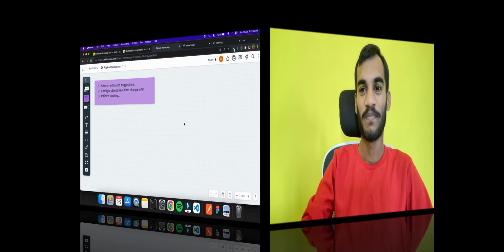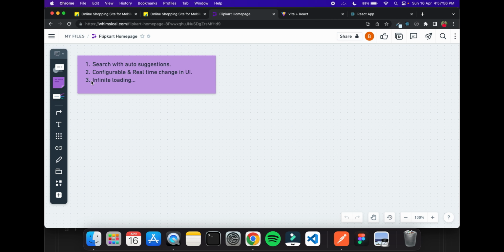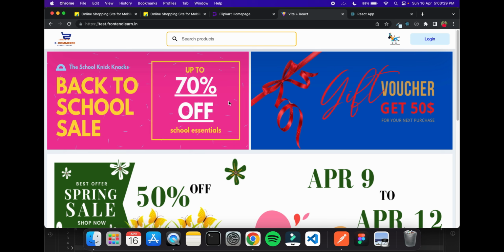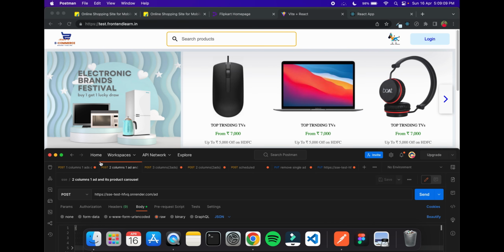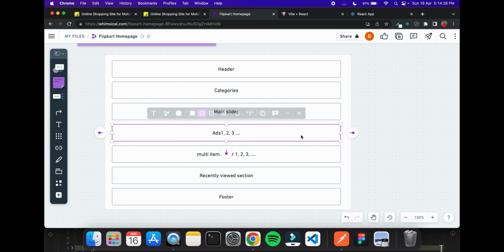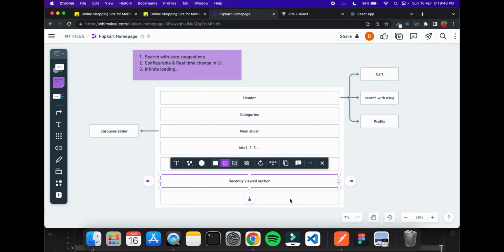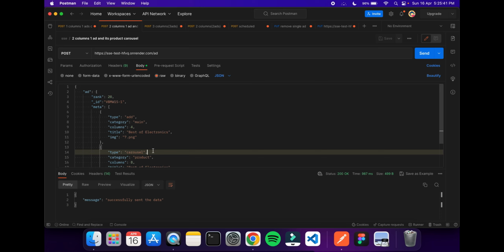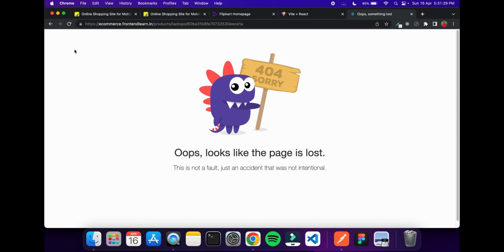Flipkart clone. Configurable and Real time change in UI.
In this video, we will see how to design a page like flipkart. we will also see a demo of real time and configurable UI change.

00:05 what we are going to do in this video?
00:48 what features we will be building?
01:04 search with auto suggestion feature
01:26 configurable and real time UI
01:38 what is configurable UI?
03:47 real time UI change
06:20 infinite loading
08:00 real time UI change demo
18:30 component design of flipkart homepage
28:50 configuration

Tech used: server sent events in combination with event emitter.